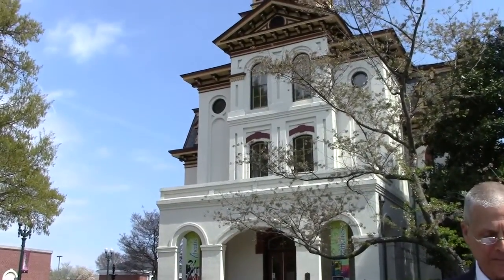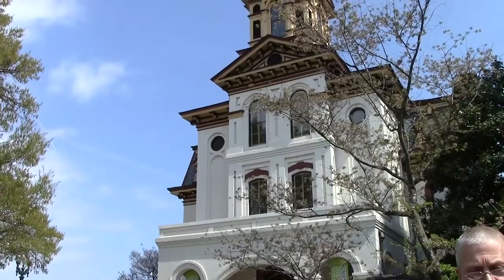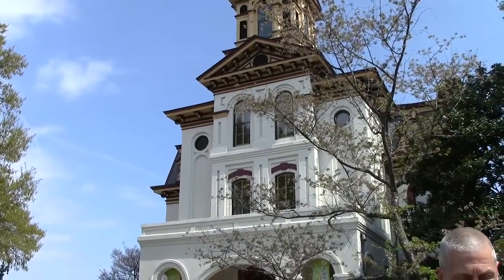Cabarrus Court House 1876